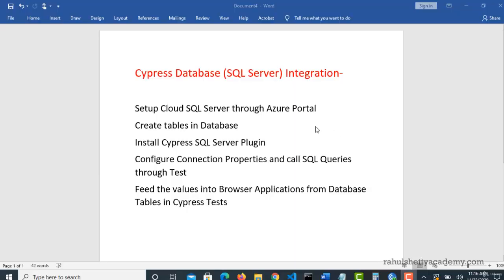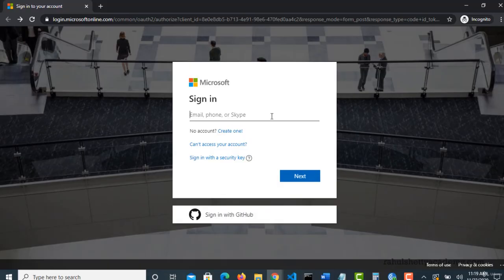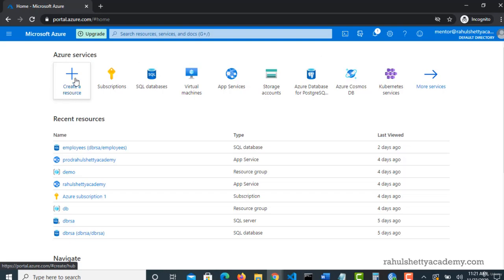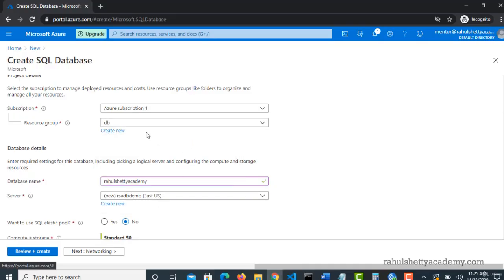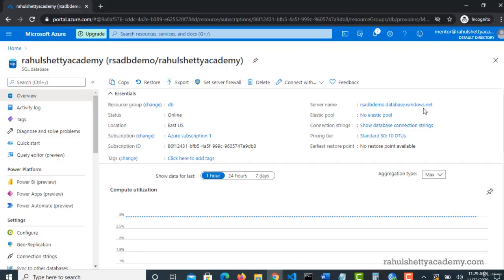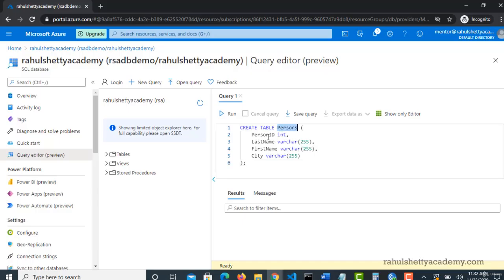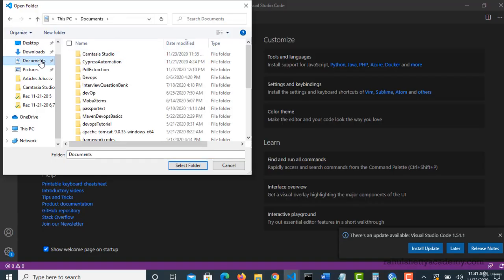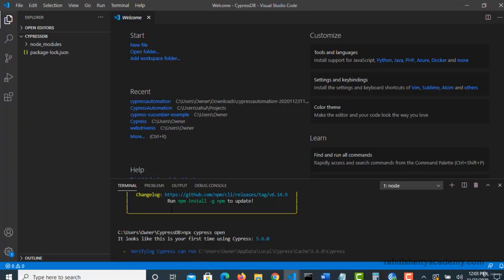001 Setting up SQL Server with Azure for Cypress Testing